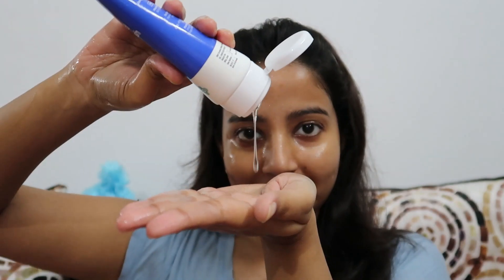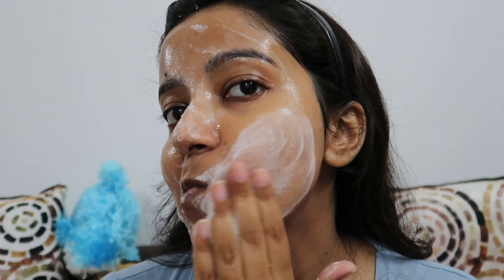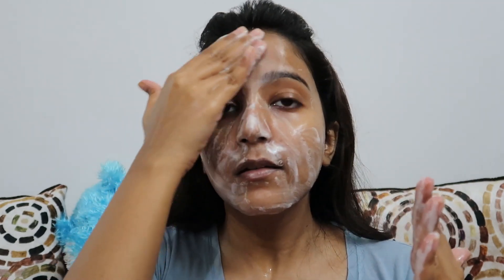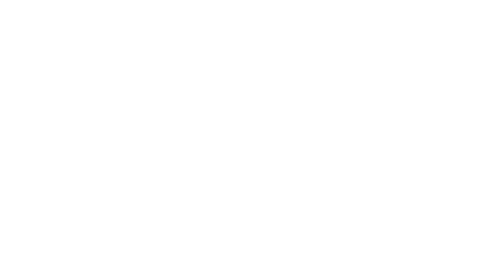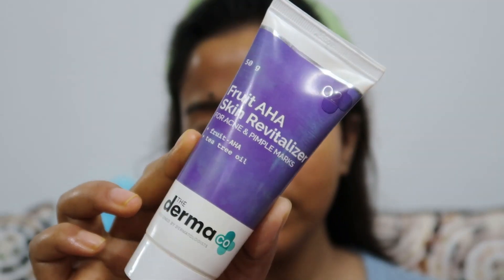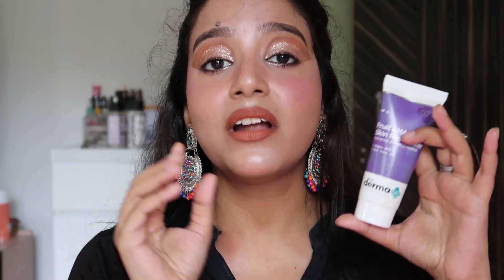The DermaCo Products Review|DermaCo Salicylic Acid Range Review|Miss Shreyashi Bhowmick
Hi Everyone !!
So here is my Review on DermaCo Salicylic Acid Range for Acne-Prone Skin..!!

Skincare is very subjective so your experience can differ from me..!! Before trying anything do a patch test always ||

XOXO
Miss Shreyashi Bhowmick

COPYRIGHT :
Everything on this channel is created by the owner of this channel Shreyashi Bhowmick, using any of the content without my permission is not granted.